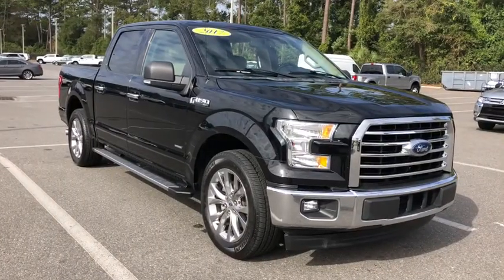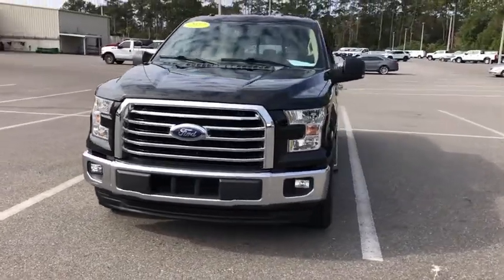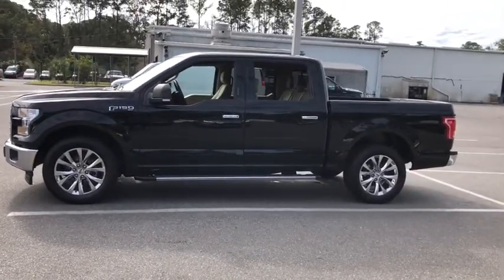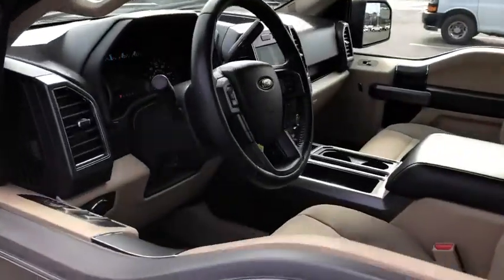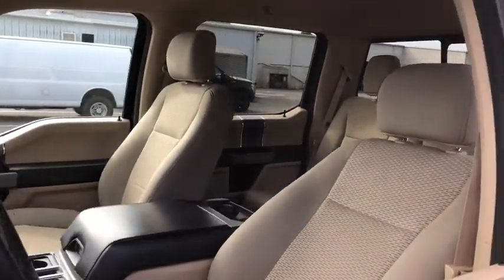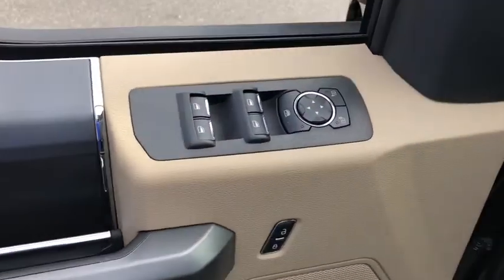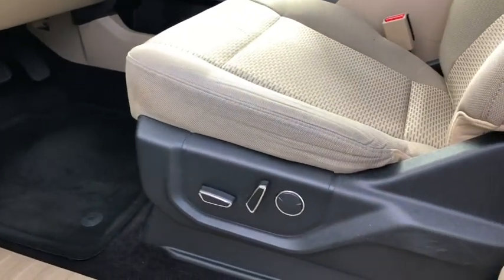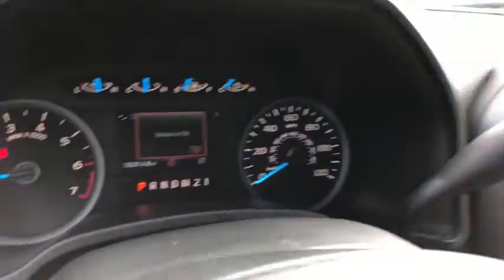2017 Ford F-150 Jacksonville, Orange Park, Gainesville, St. Augustine, Kingsland, FL HKD14983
Shadow Black Used 2017 Ford F-150 available in Jacksonville, Florida at Duval Ford. Servicing the Orange Park, Gainesville, St. Augustine, Kingsland, FL area.

Duval Ford
1616 Cassat Ave

2017 Ford F-150 Shadow Black XLT RWD 6-Speed Automatic Electronic 2.7L V6 EcoBoost **ACCIDENT FREE HISTORY **ONE OWNER NEVER A RENTAL** **BLUETOOTH HANDS FREE** **BACK-UP CAMERA!! **NAVIGATION!! **COMMISSION FREE SALES PEOPLE **5 DAY MONEY BACK GUARANTEE **CAR WASHES FOR LIFE **1ST OIL CHANGE FREE **TOW PACKAGE** **NON SMOKER** **LOCAL TRADE** 10-Way Power Drivers & Passenger Seats 110V/400W Outlet 4.2 Productivity Screen in Instrument Cluster Auto-Dimming Rear-View Mirror BoxLink Chrome Billet Style Grille w/Chrome Surround Chrome Door & Tailgate Handles w/Body-Color Bezel Chrome Step Bars Class IV Trailer Hitch Receiver Cloth 40/20/40 Front Seat Electronic Locking w/3.73 Axle Ratio Equipment Group 302A Luxury Heated Front Seats Leather-Wrapped Steering Wheel LED Box Lighting Power Glass Heated Sideview Mirrors Power-Adjustable Pedals Power-Sliding Rear Window Pro Trailer Backup Assist Radio: Single-CD w/SiriusXM Satellite Rear Under-Seat Storage Rear View Camera w/Dynamic Hitch Assist Rear Window Defroster Remote Start System Reverse Sensing System Single-Tip Chrome Exhaust SYNC SYNC 3 Trailer Tow Package Upgraded Front Stabilizer Bar Voice-Activated Navigation Wheels: 20 Chrome-Like PVD XLT Chrome Appearance Package.brbr19/26 City/Highway MPGbrbrAwards:br * 2017 KBB.com Brand Image Awards * 2017 KBB.com 10 Most Awarded BrandsbrThis unit has our Real Deal No Bills for the Basics Warranty which an additional 3 Month Protection Plan that includes 3 month of tire replacement / repair 3 month battery replacement 3 month of brake replacement / repair and 3 month of light bulb replacement. Our 90 Day/3000 mile preowned car protection also includes A/C and we also offer a 5 Days / 300 mile Return Policy. Buy Preowned with Confidence at Duval Ford. Prices are plus tax tag title $198 Electronic Filing Fee and dealer pre-delivery service fee in the amount of $899 which charge represents cost and profit to the dealer for items such as cleaning inspecting and adjusting new and used vehicles and preparing documents related to the sale Call us today at or visit us on the web